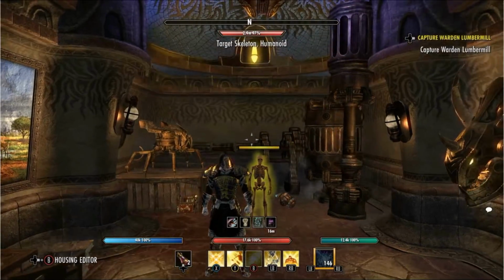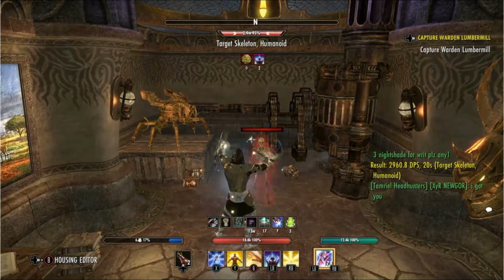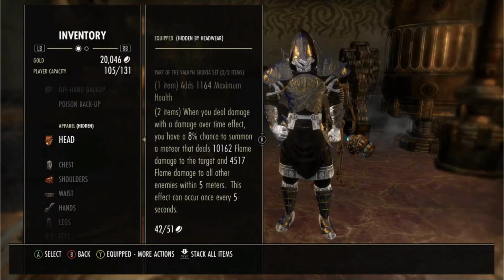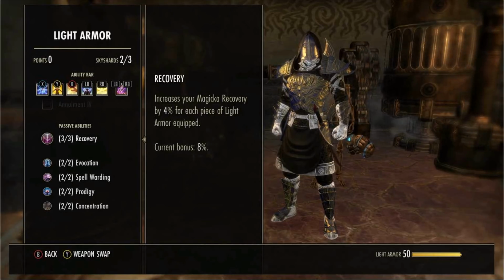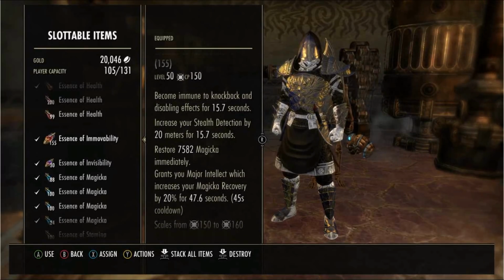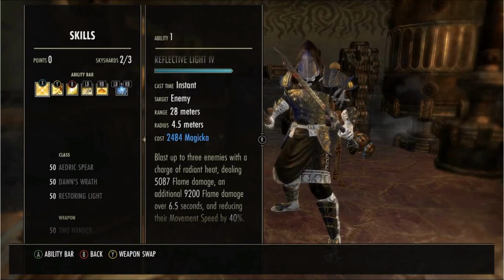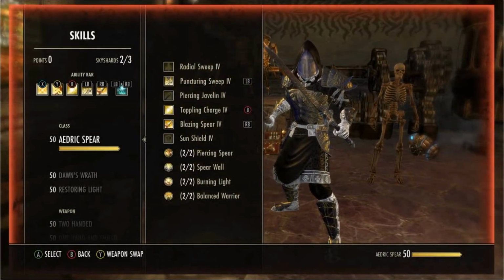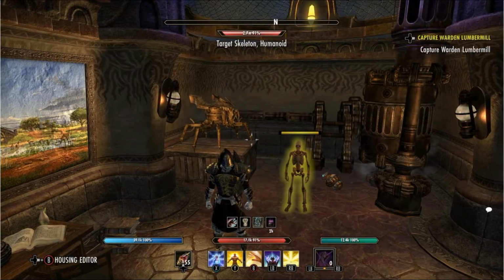ESO | The Conqueror: Magicka Templar PVP build (Clockwork City)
The Conqueror is back and better than ever! Hits so much harder and sustains so much better - even in full heavy armor!